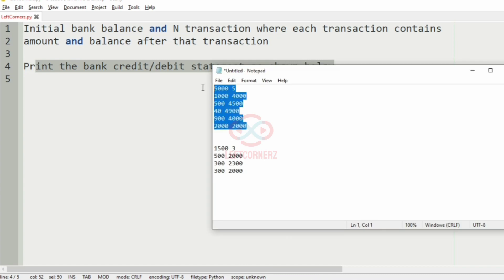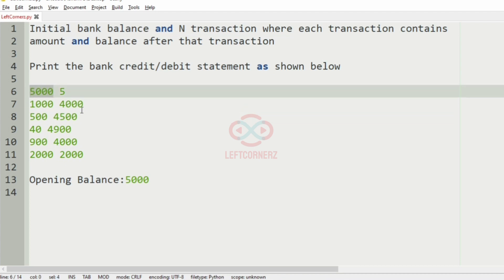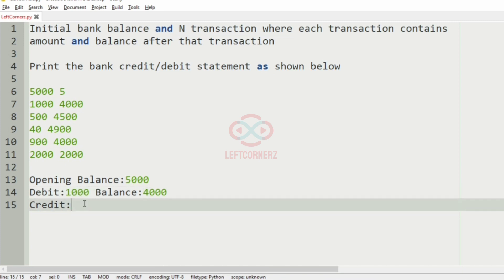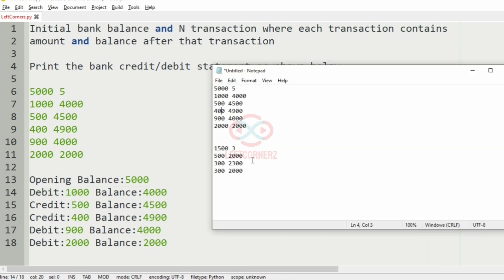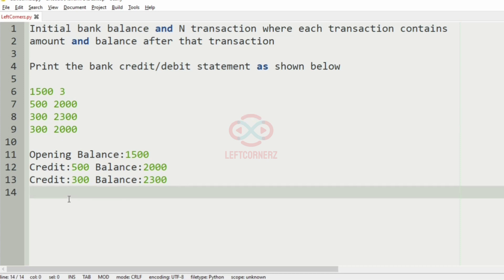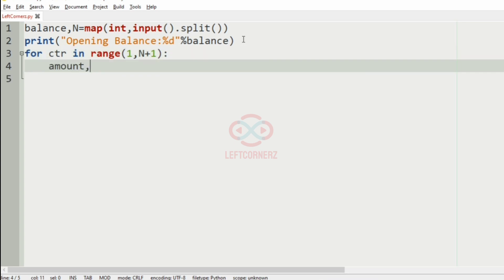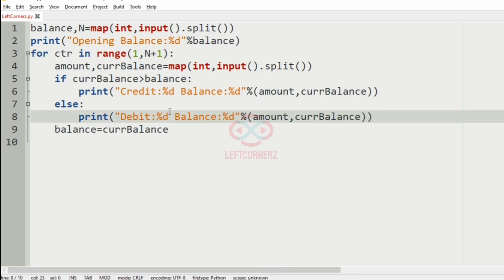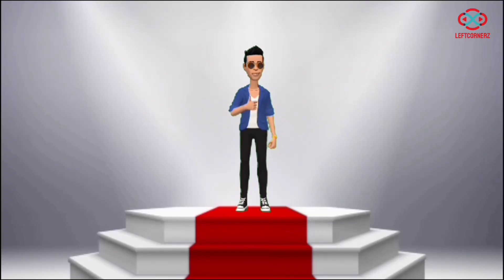skillrack daily challenge logic and solution - credit/debit - bank statements (23-12-20) [id-11279]